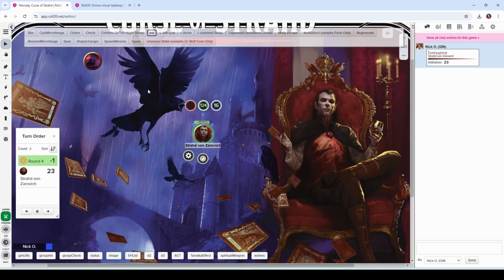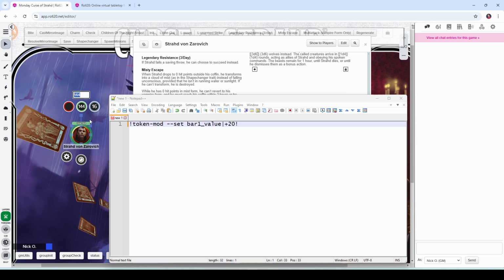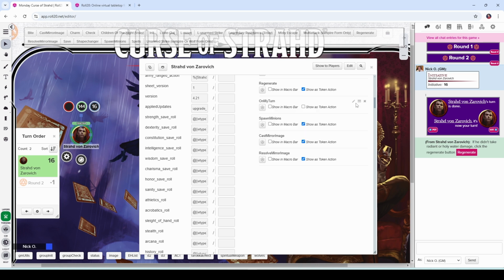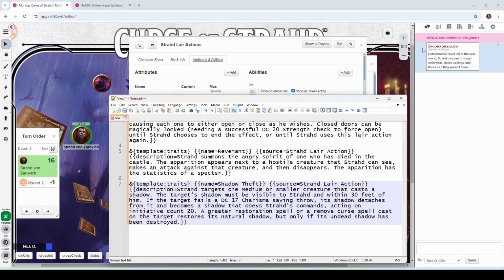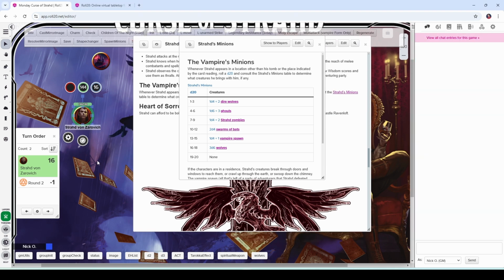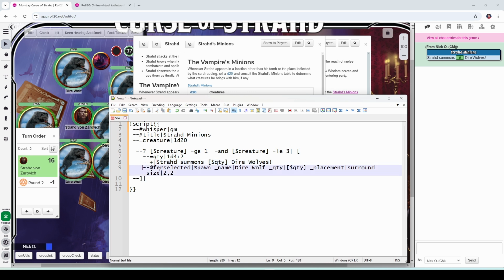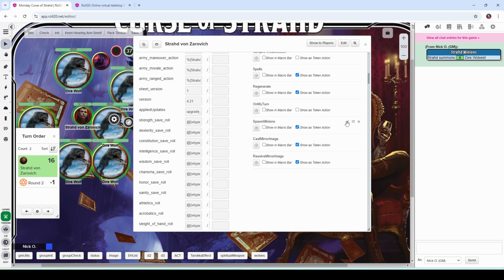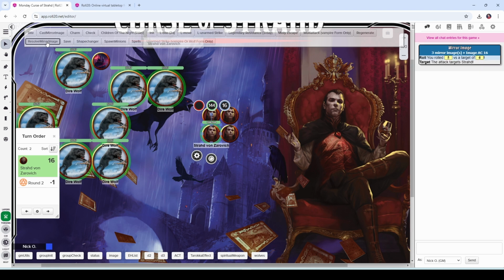Automating Strahd von Zarovich in Roll20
This video shows how to automate Strahd von Zarovich's regeneration, lair actions, and summoning minions. Note that a Pro account is required to do this.

with code NICKOLIVO5

The Regeneration ability for Strahd's sheet
!token-mod --set bar1_value|+20!

The regeneration command for the OnMyTurn ability
/w gm If he didn't take radiant or holy water damage, click the regenerate button [Regenerate](~Strahd von Zarovich|Regenerate)

The script card for summoning minions
!script{{
--whisper|gm
--title|Strahd Minions
 --=creature|1d20

  --? [$creature] -ge 1  -and [$creature] -le 3| [
    --=qty|1d4+2
 --+|Strahd summons [$qty] Dire Wolves!
 --@forselected|Spawn _name|Dire Wolf _qty|[$qty] _placement|surround _size|2,2

  --? [$creature] -ge 4 -and [$creature] -le 6| [
    --=qty|1d6+3
 --+|Strahd summons [$qty] Ghouls!
 --@forselected|Spawn _name|Ghoul _qty|[$qty] _placement|surround

  --? [$creature] -ge 7 -and [$creature] -le 9| [
    --=qty|1d4+2
 --+|Strahd summons [$qty] Strahd Zombies!
 --@forselected|Spawn _name|Strahd Zombie _qty|[$qty] _placement|surround

 --? [$creature] -ge 10 -and [$creature] -le 12| [
    --=qty|2d4
 --+|Strahd summons [$qty] swarms of bats!
 --@forselected|Spawn _name|Swarm of Bats _qty|[$qty] _placement|surround

 --? [$creature] -ge 13 -and [$creature] -le 15| [
    --=qty|1d4+1
 --+|Strahd summons [$qty] vampire spawn!
 --@forselected|Spawn _name|Vampire Spawn _qty|[$qty] _placement|surround

 --? [$creature] -ge 16 -and [$creature] -le 18| [
    --=qty|3d6
 --+|Strahd summons [$qty]  wolves!

 --? [$creature] -ge 19 | [
 --+|Strahd has no minions

&{template:traits} {{name=LairActionName}} {{source=Strahd Lair Action}} {{description=REPLACE ME WITH THE LAIR ACTION's TEXT.}}